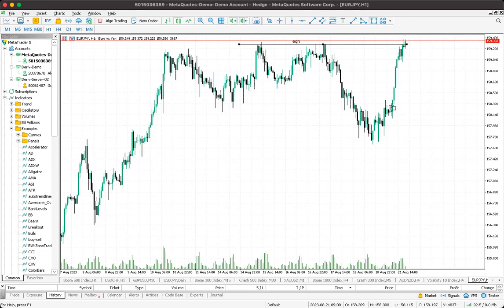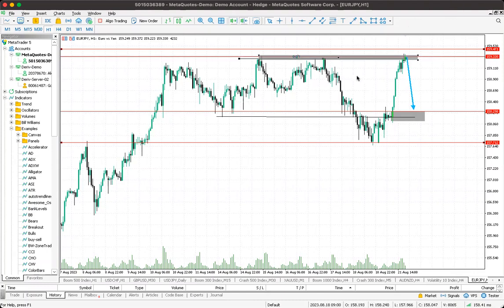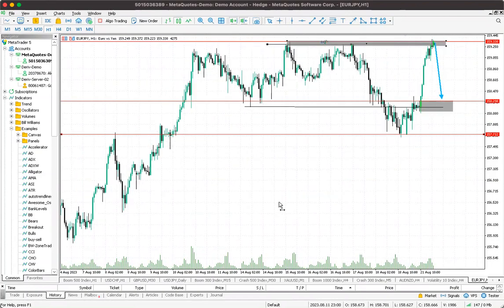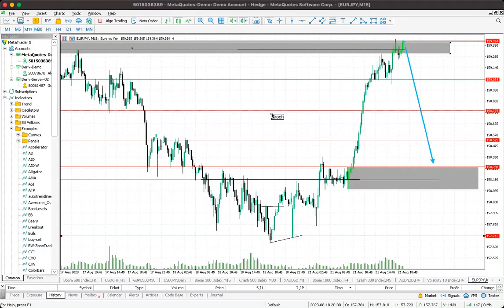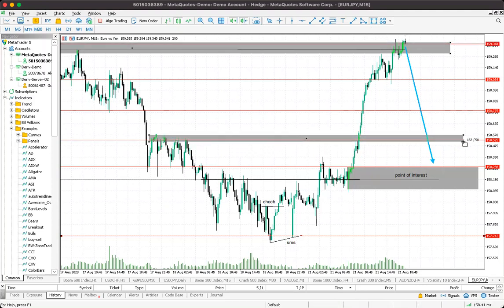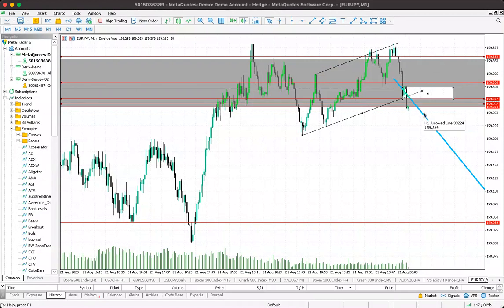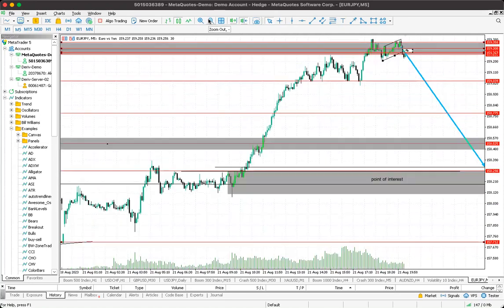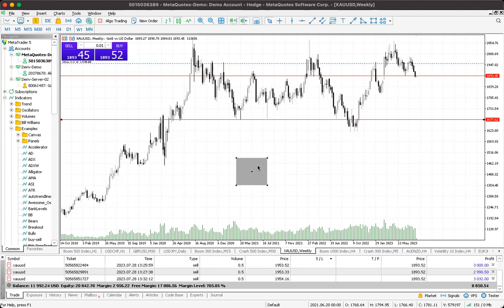EURJPY SAMPLE, TRADING MADE EASY WITH HERTZ STRATEGY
SMART money concept made easy, though this video is for the intermediate and advanced traders, we know u agree with us to make more pips with this strategy